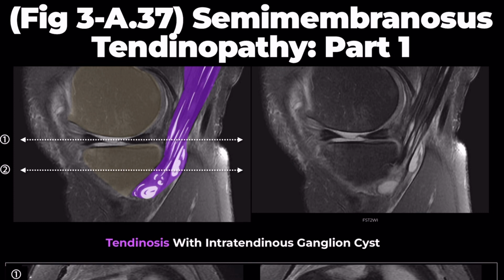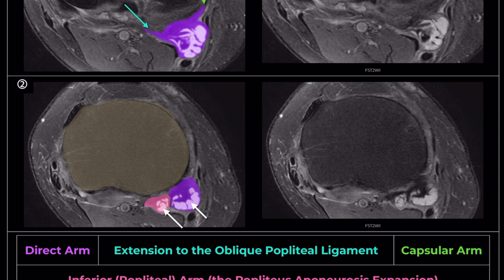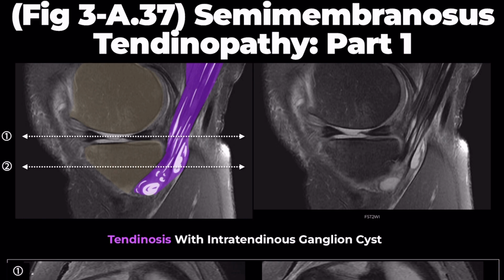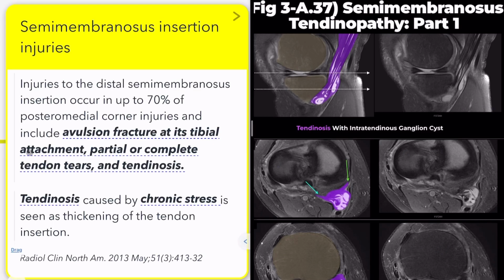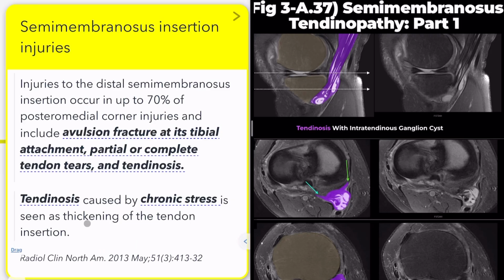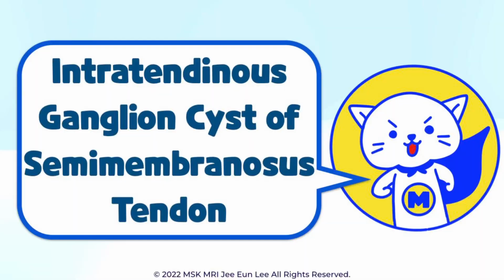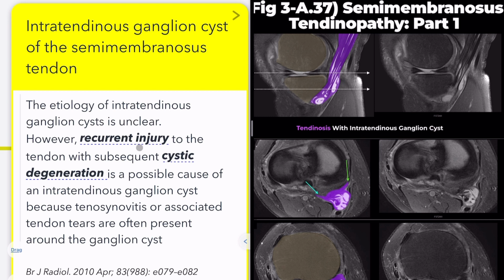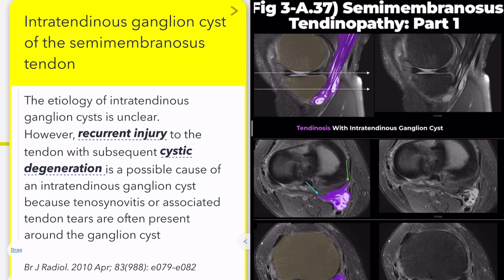(Fig 3-A.37) Semimembranosus Tendinopathy: Part 1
✅ Semimembranosus Insertion Injuries
Injuries at the distal semimembranosus insertion are observed in up to 70% of posteromedial corner injuries.
These can range from avulsion fractures at its tibial attachment to partial or complete tendon tears, as well as tendinosis.

✅ Pathophysiology of Tendinosis
Tendinosis in this context is often the result of chronic stress, leading to thickening of the tendon insertion.
This alteration in the tendon’s structure compromises its function and increases the susceptibility to further injury.

✅ Intratendinous Ganglion Cyst of the Semimembranosus Tendon
The etiology of intratendinous ganglion cysts remains somewhat unclear.
However, it is postulated that recurrent injury leading to cystic degeneration might be a contributing factor.
These cysts often coexist with conditions like tenosynovitis or associated tendon tears, which exacerbate the complexity of the clinical presentation.

Radiol Clin North Am. 2013 May;51(3):413-32
Br J Radiol. 2010 Apr; 83(988): e079–e082